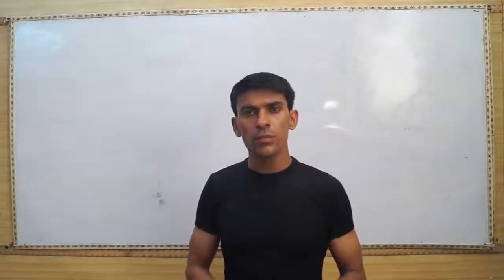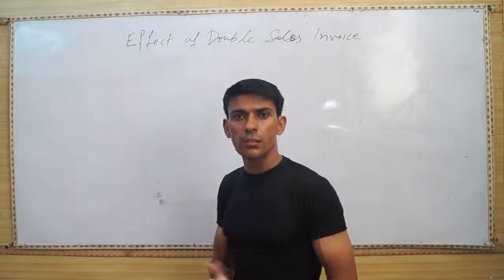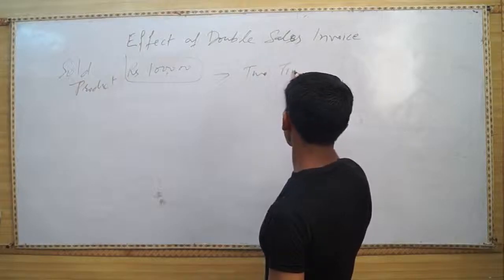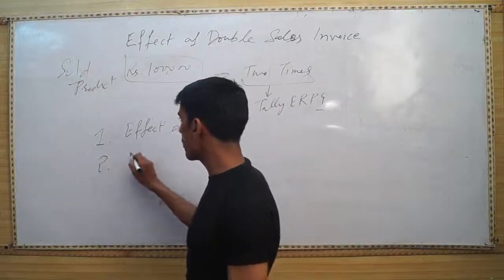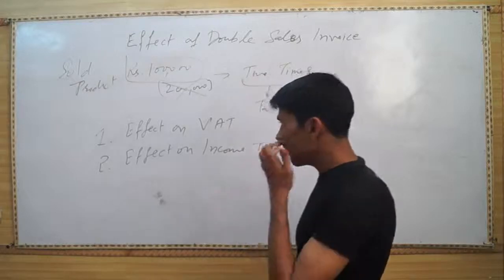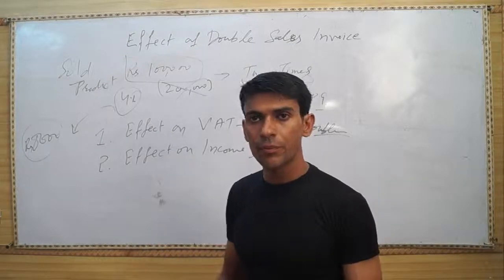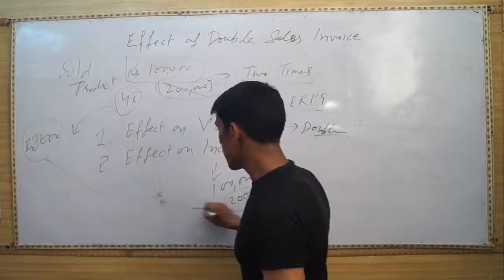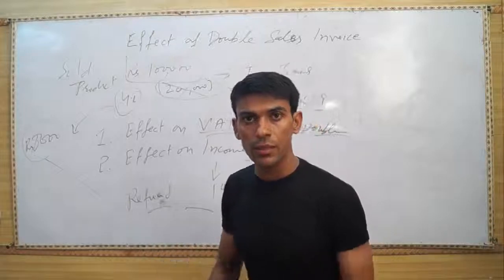Effect of Double sales Invoice on Taxation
Effect of double sales invoice will be wrong on taxation. Due to this, your both VAT and income tax burden will increase but your customer will pay you only single amount of his bought goods. So, be careful about this. If you have found. Rectify it. It you have paid tax by including this mistake in accounts, fastly apply for refund of your VAT and income tax.